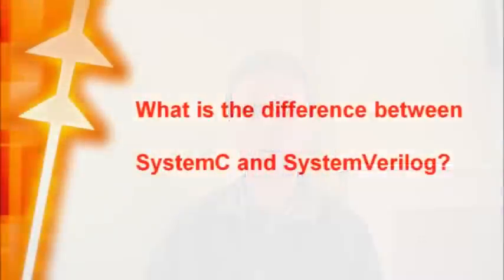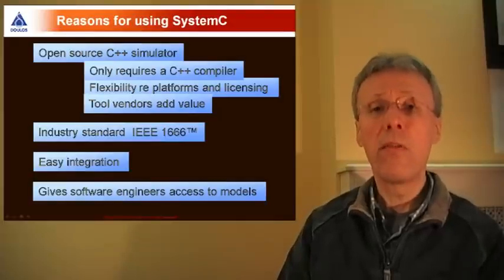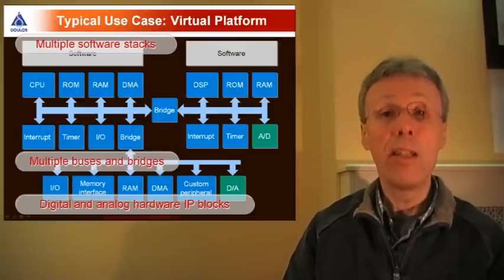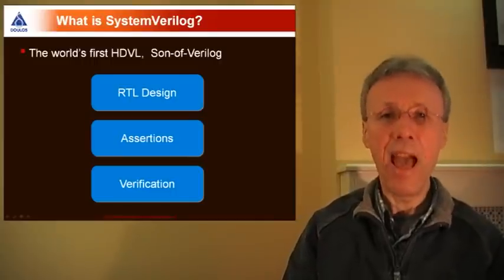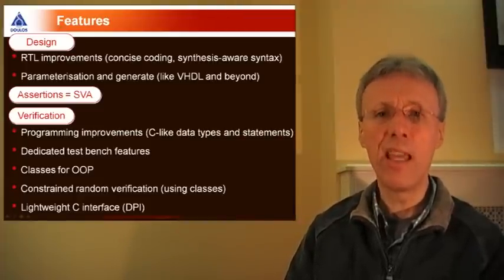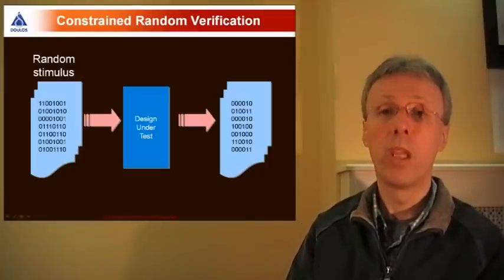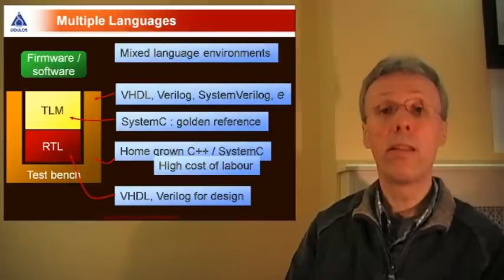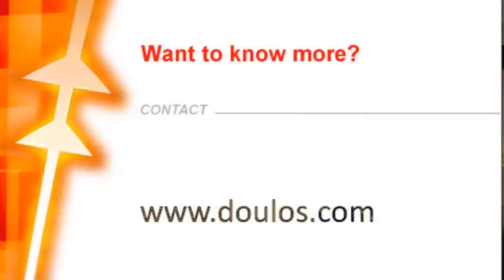SystemC vs SystemVerilog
What is the difference between SystemC and SystemVerilog? Doulos co-founder and technical fellow John Aynsley compares the features of these two EDA language standards.

This is just one of a series of SystemVerilog tutorials, watch the rest of the playlist

POPULAR SystemVerilog TRAINING